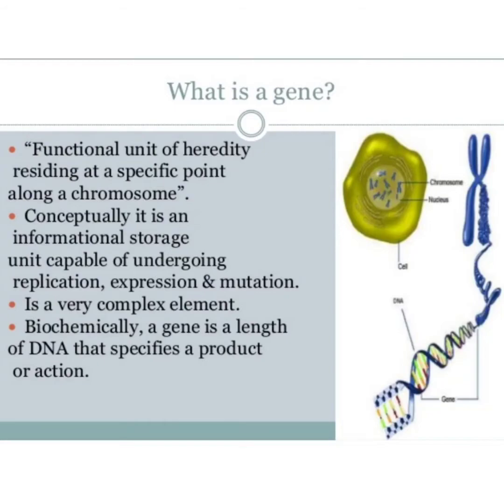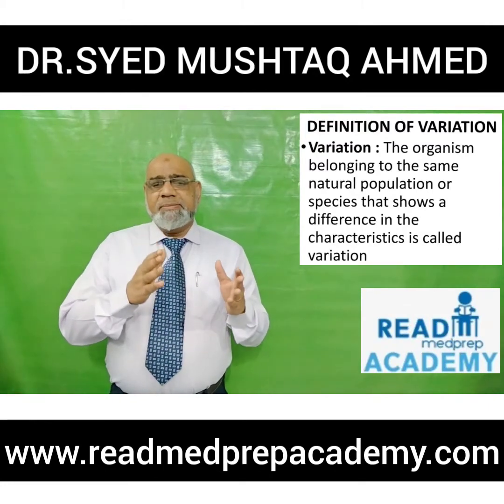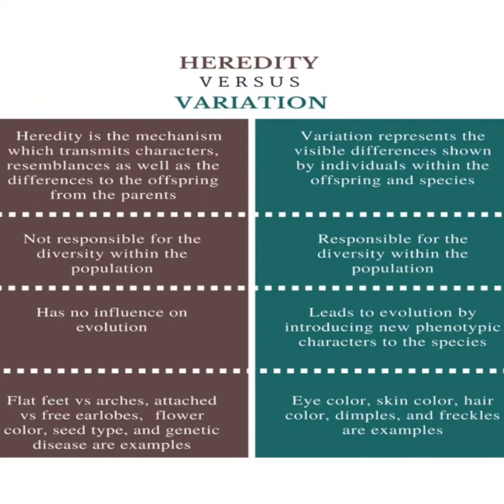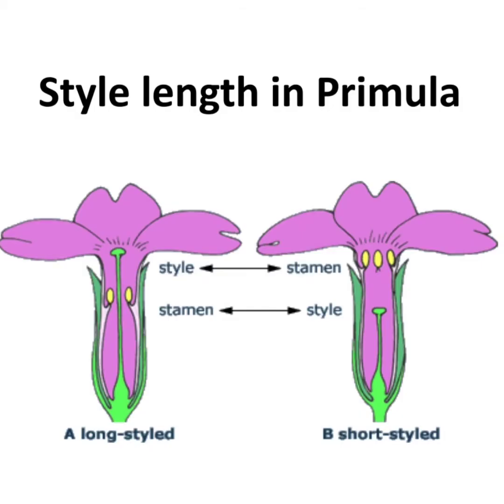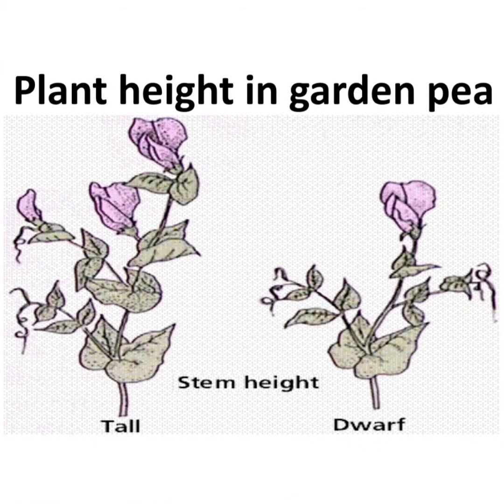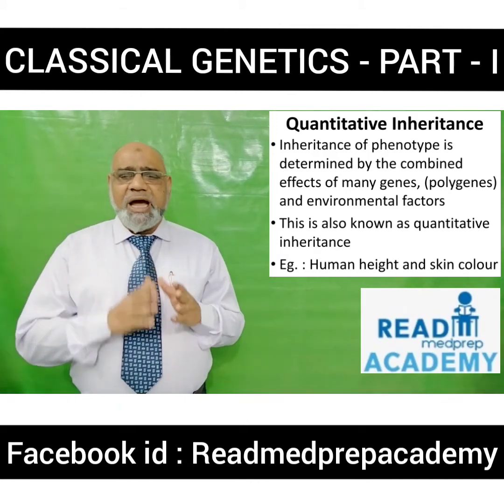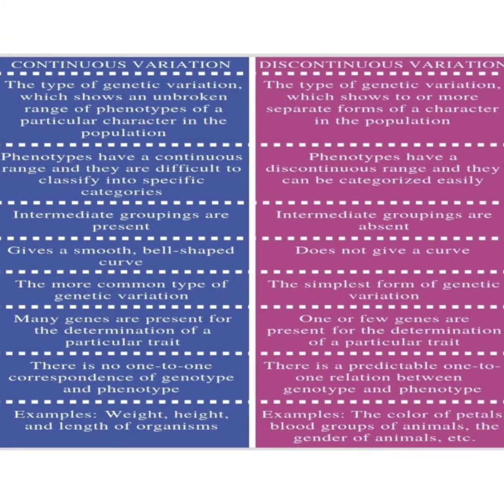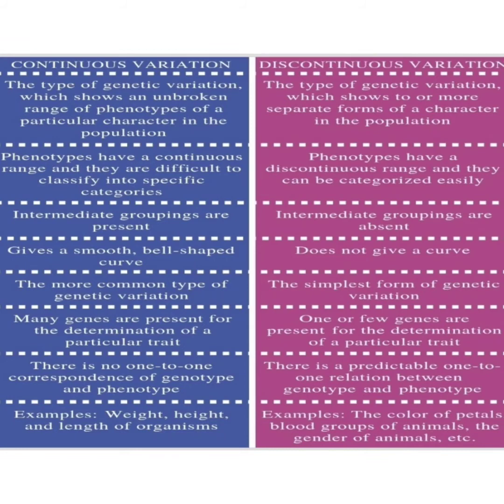# CLASSICAL GENETICS - PART - I - # INTRODUCTION TO GENETICS - # HEREDITY AND VARIATION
# This video lecture introduces you to Genetics an deals with Heredity and Variation
# Listen with a head phone